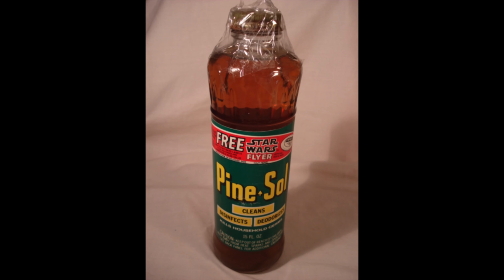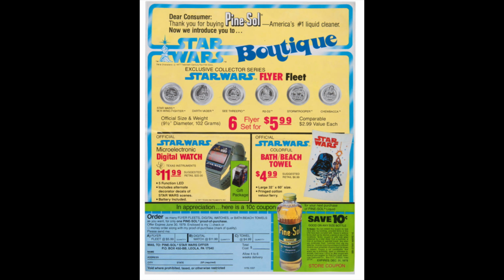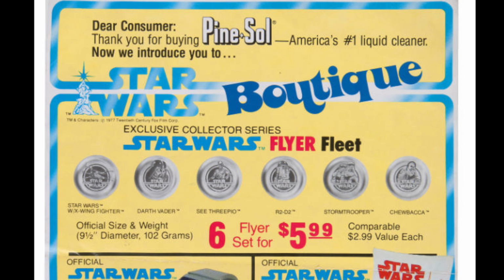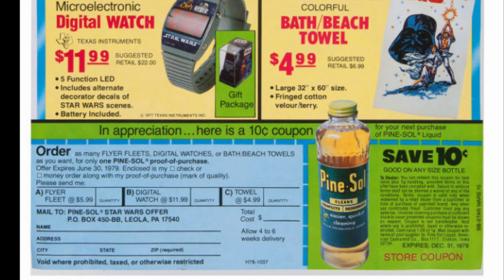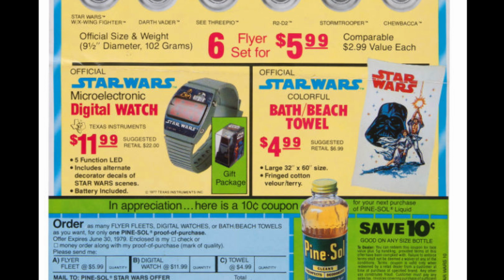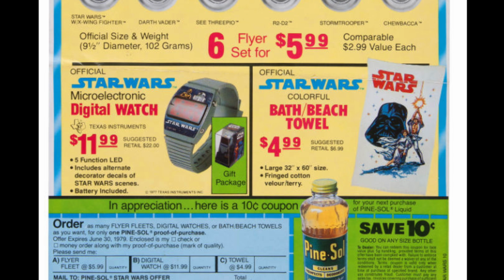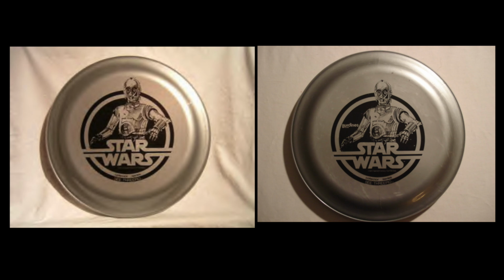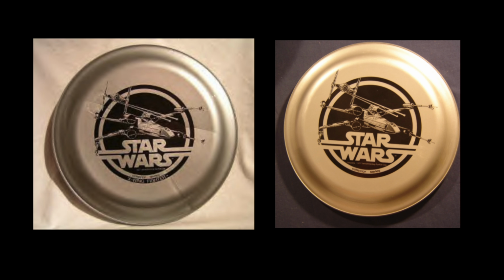The Pine-Sol Star Wars Give Away from 1977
Lets look at the time the cleaning solution Pine-sol not only help clean the house but give us free Star Wars stuff!